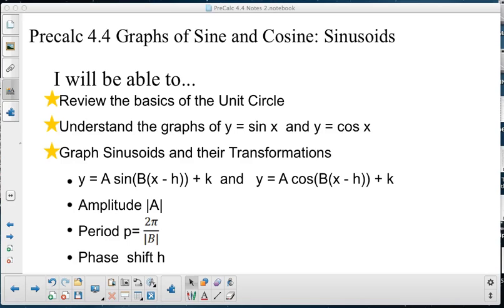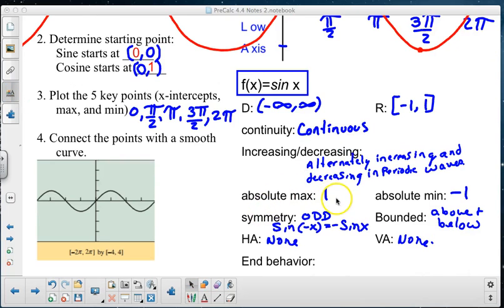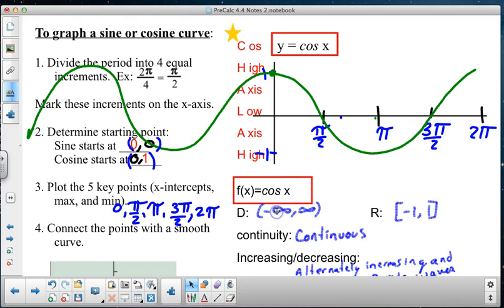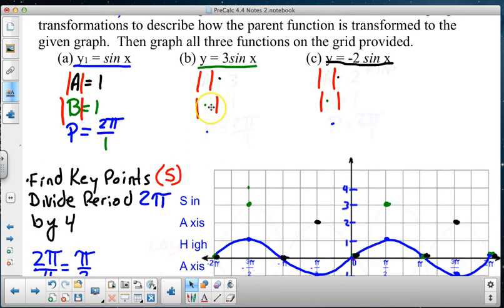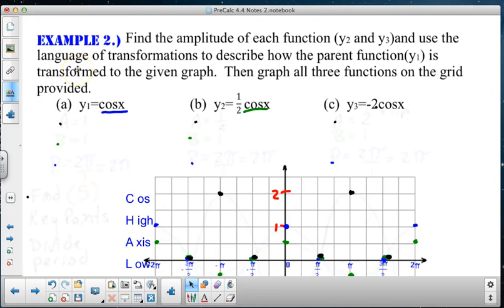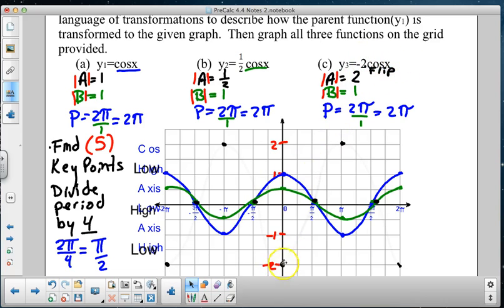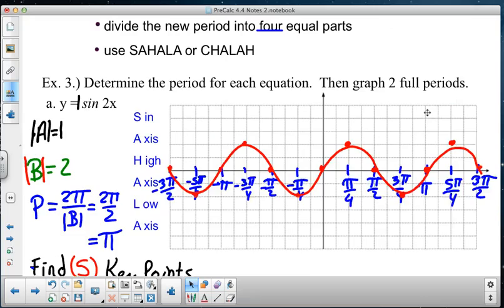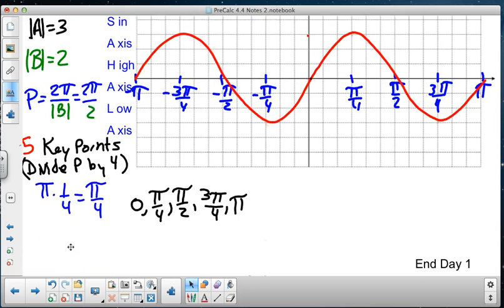PreCalc 4 4 Day1 Class Notes Video